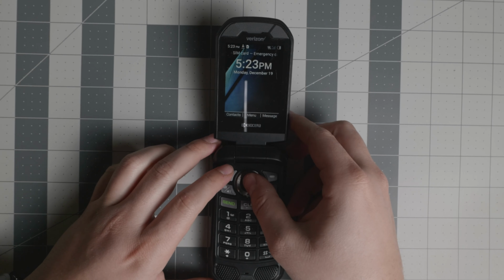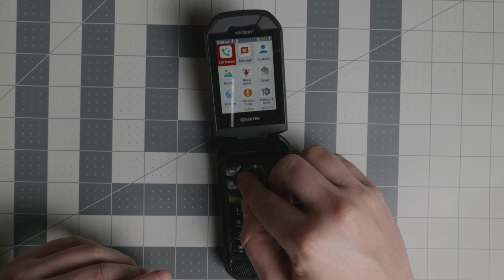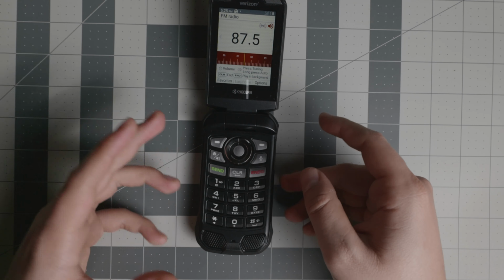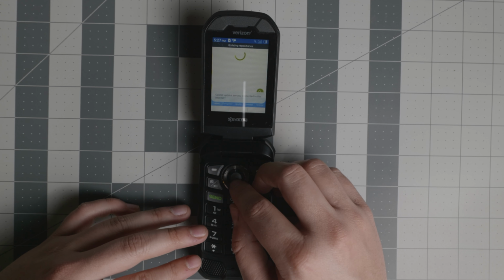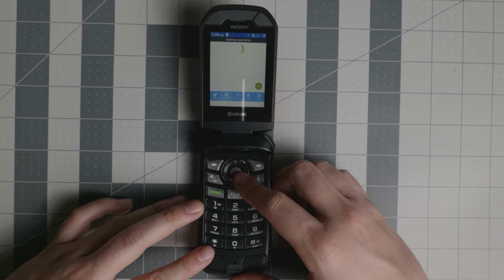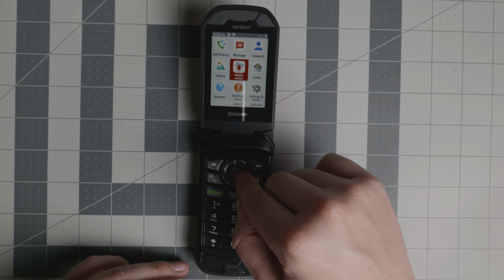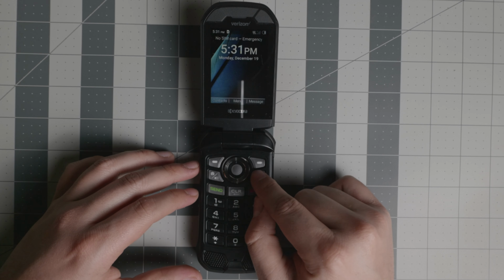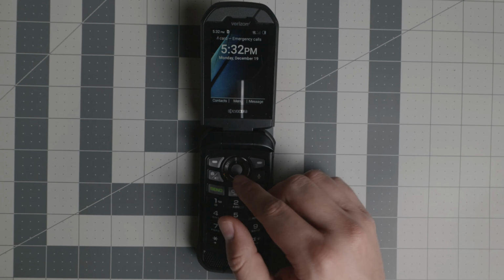Kyocera DuraXV Extreme+ Review // Small Improvements!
Kyocera DuraXV Extreme+ Review. Kyocera is one of the few companies that supports their devices well. With their latest iteration of the Kyocera Dura line, they have improved reliability and usefulness while delivering on a consistent experience. A great flip phone for those with basic needs and it does have the ability to install some convenient apps with a virtual mouse embedded already in the phone!

Chapters⏲⏲:
0:00:00 Intro
0:00:15 Kyocera Hardware
0:01:20 Developer Options Enabled
0:03:40 Battery Life
0:04:10 Installing APKs
0:07:20 Texting experience
0:09:50 Conclusion

Books 📚📚
The Shallows
7 Habits of Highly Effective People